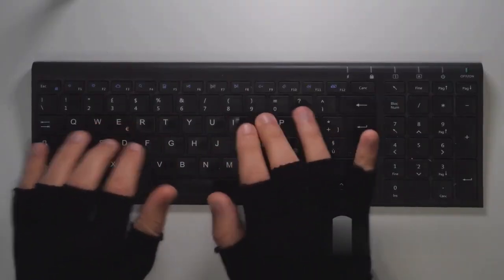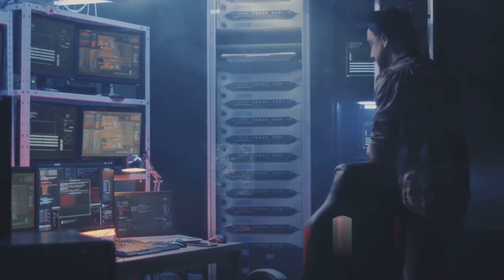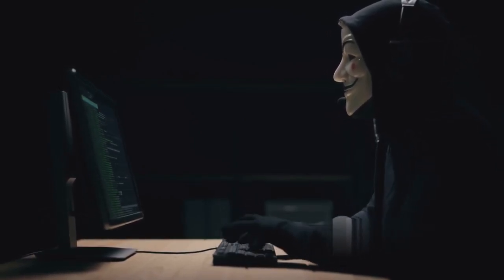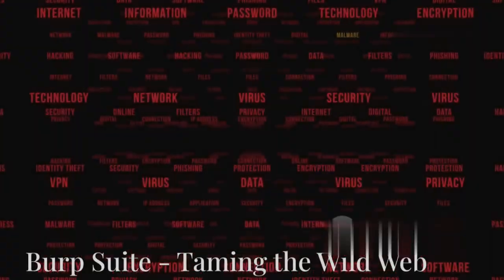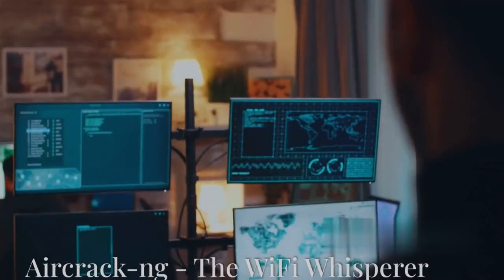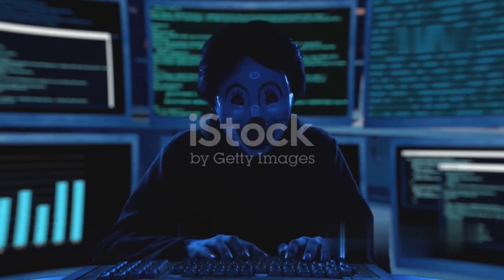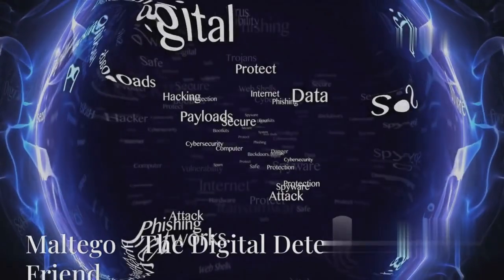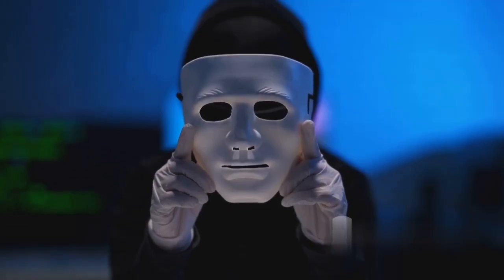Cyber Essentials: Exploring the Top 10 Hacking Tools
Discover the top 10 hacking tools that every cybersecurity enthusiast must know. From cutting-edge network scanners to powerful exploit frameworks, uncover the tools professionals use to secure networks and uncover vulnerabilities. Join us as we delve into their secrets and explore their pivotal role in the world of cybersecurity.